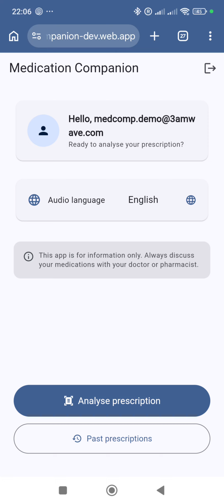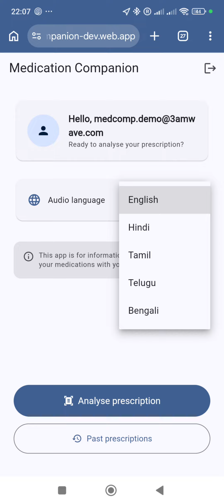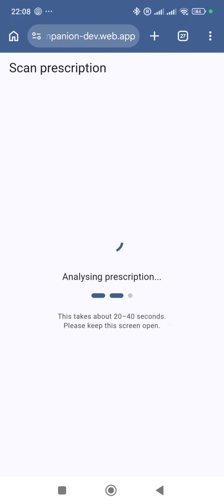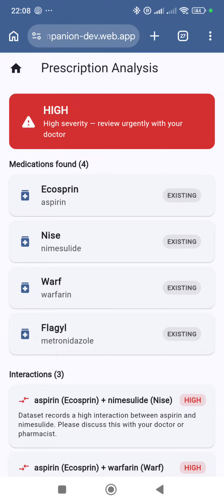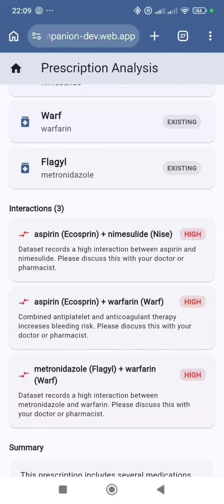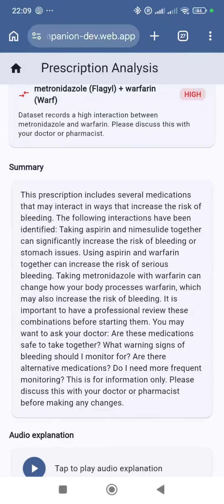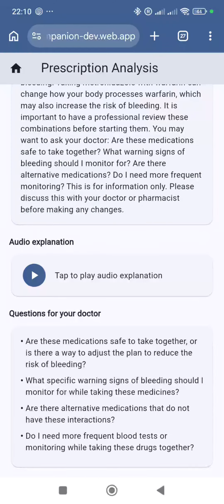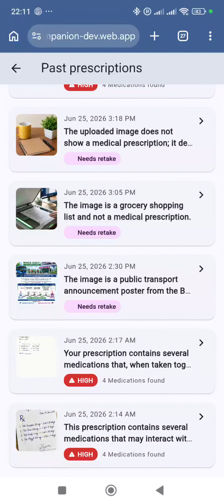Medication Companion | Multi-Agent AI for Prescription Safety in India | Kaggle Capstone 2026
Medication Companion was designed and implemented solely by Alok Dwivedi as part of the Kaggle 5-Day Gen AI Agents Intensive Capstone (2026) and is published on the Lucid Tech Talks channel.

Cross-visit prescription safety for patients in India.

Medication Companion is a five-agent AI system built with Google ADK that reads prescription photos, resolves Indian medicine brand names to generic drugs, detects potential interactions across multiple visits and multiple doctors, and explains findings in plain language with regional audio support.

What it does:
• Read prescription images (Gemini Vision + Gate 1 quality checks)
• Resolve Indian medicine brands to generic drugs (curated index + SQLite + fuzzy OCR matching)
• Detect interactions within a visit and across prior visits (Vertex AI Memory Bank)
• Explain findings in patient-friendly language (no diagnosis, no dosing advice)
• Localise summaries and generate audio in English, Hindi, Tamil, Telugu, and Bengali

Five-agent pipeline (Google ADK SequentialAgent running on Vertex AI Agent Runtime):

1. Reader — OCR + image validation
2. Resolver — brand → generic resolution and fixed-dose combination splitting
3. Safety — deterministic interaction lookup and cross-visit memory reconciliation
4. Education — plain-language explanation and doctor discussion prompts
5. Localisation — translation and Google Cloud Text-to-Speech generation

Architecture:
• Flutter PWA · Firebase Auth · Firebase Hosting
• Auth Broker (Cloud Run) — JWT verification, signed GCS uploads, and job APIs
• Pub/Sub · Prescription Worker · Firestore (async processing and patient history)
• Vertex AI Agent Runtime (private) · Vertex AI Memory Bank
• Cloud Storage (prescription images and TTS audio)
• BigQuery (async LLM-as-Judge evaluation)